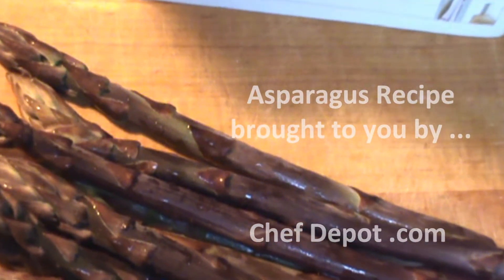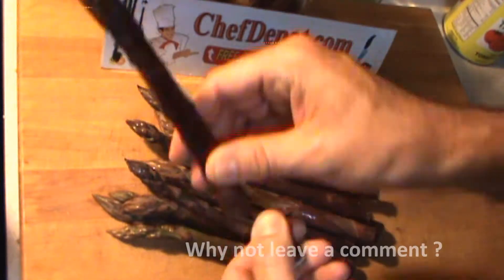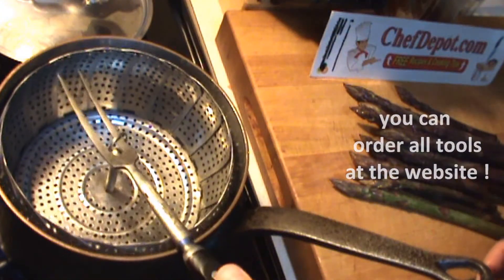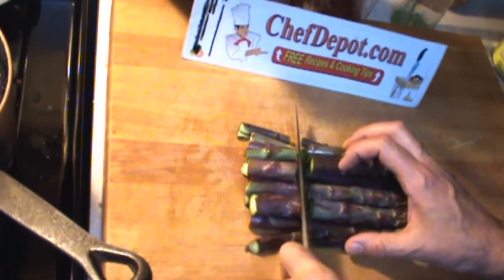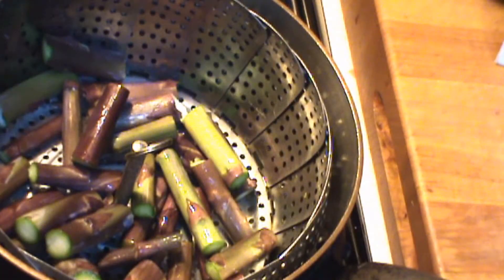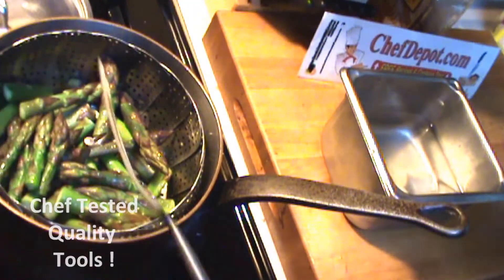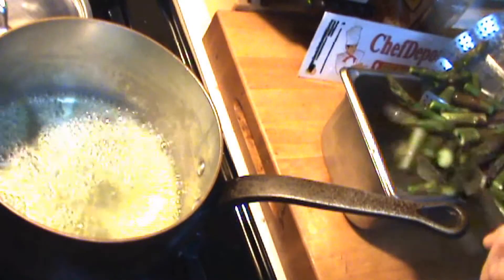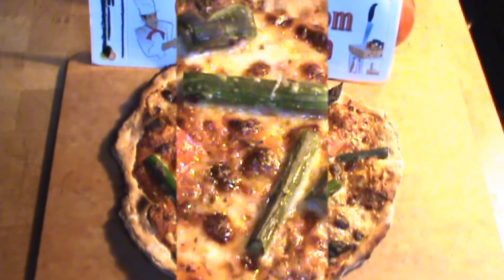asparagus recipes vegan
Chefs Demo ;  asparagus recipes for the vegan !Chef demo; How to Cook Asparagus.  Delicious & Easy Asparagus Recipe | Perfect Side Dish in Minutes!
Butcher Blocks USA sale Call to save $$ on the best kitchen trends !  Kitchen furniture made in USA. Get butcher blocks and countertops. These butchers block counter tops are rated #1. And made in USA. Pick yours, then call or email the sponsor for your sale price. Free help to design your dream kitchen. Add function and style with beautiful butcher block islands and wood counter tops.
Easy asparagus recipe
Delicious asparagus side dish
How to cook asparagus
Roasted asparagus recipe
Simple asparagus recipes How to make roasted asparagus with garlic and parmesan
Quick and easy asparagus recipe for dinner
Best grilled asparagus with lemon and olive oil
Simple oven-baked asparagus side dish
Healthy sautéed asparagus with herbs,